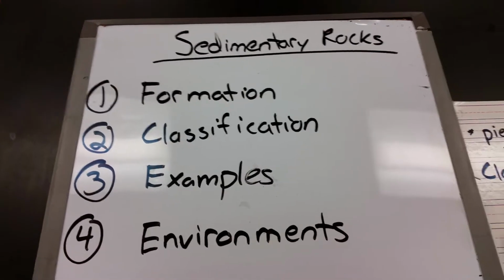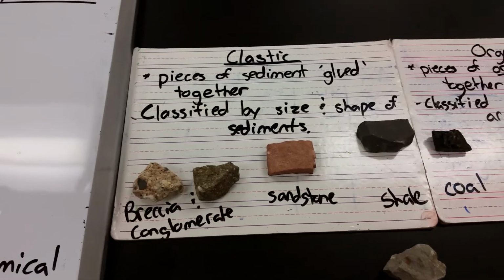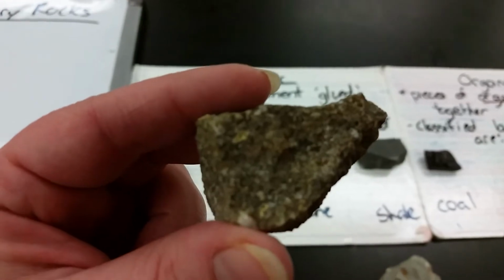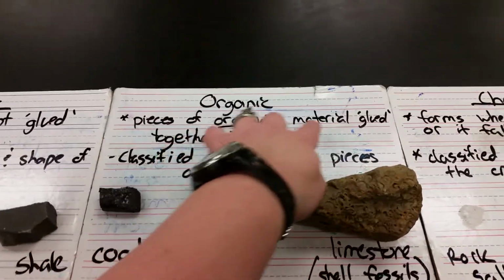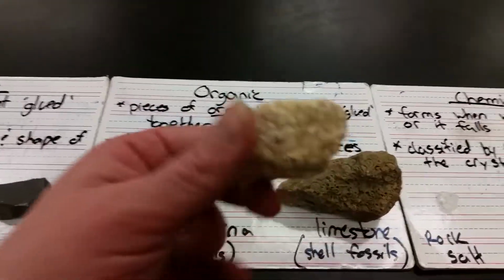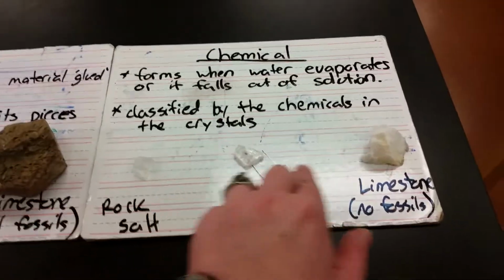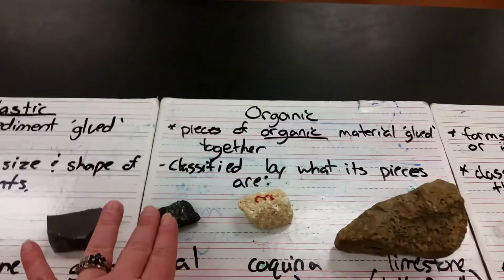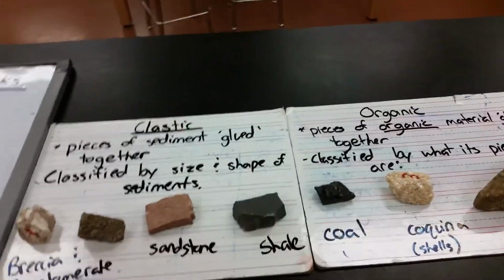Sedimentary Rock Video